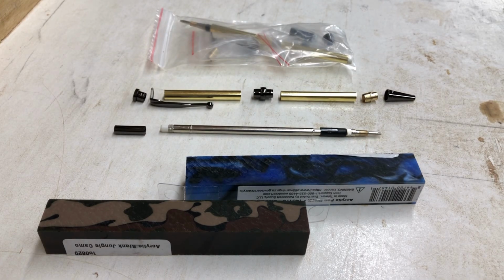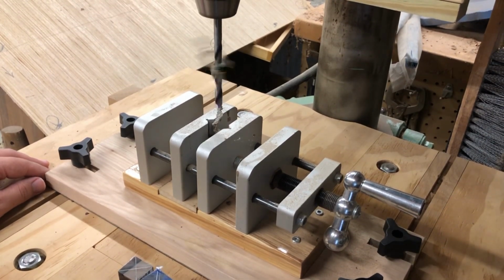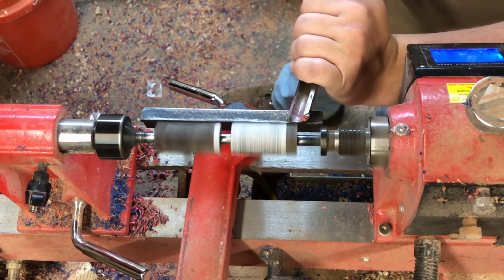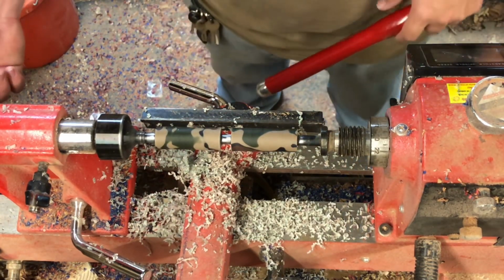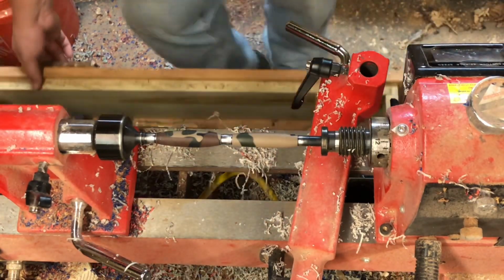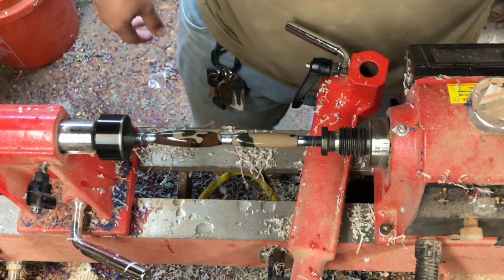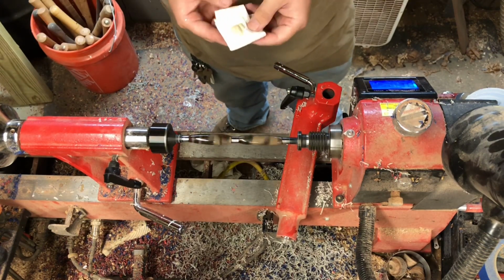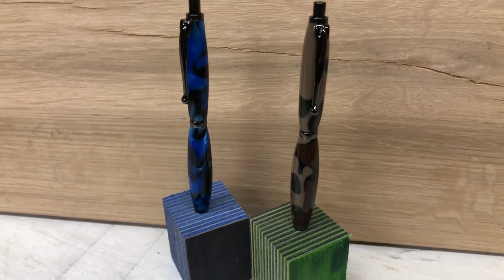Wood Turning: Slimline Acrylic Pencils (Craft Show Sellers!)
I had some slimline pencil kits laying around and decided that they’d be a nice fit for these blanks. I’ve made a ton of pens and pencils in the past but I don’t use acrylics much, so I figured this would be a great project. Pens/pencils are actually what got me into turning so they’ve always been a fun project to make! This video just goes over my process it’s nothing specific just the way i like to turn.

Stick around for more projects and turning videos running a lathe is extremely relaxing and it’s one of my favorite tools in the shop to use!